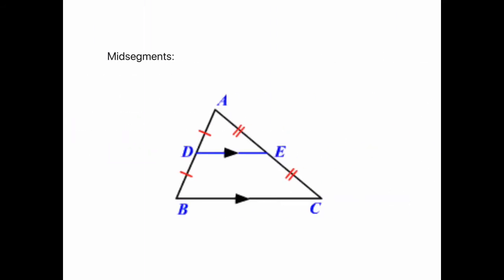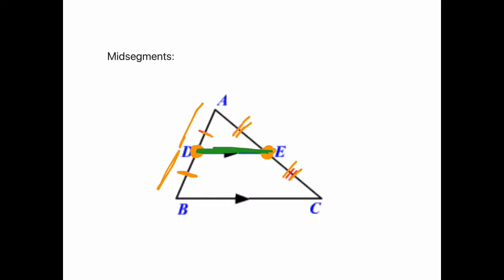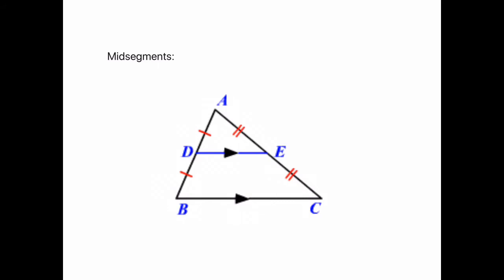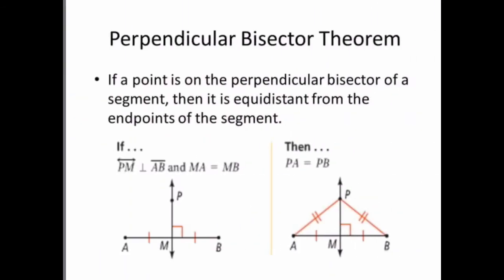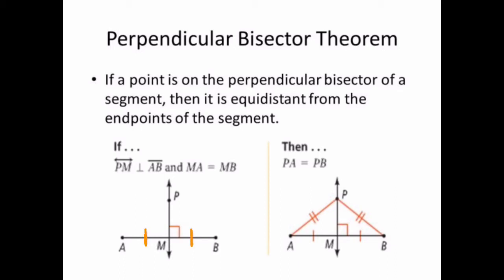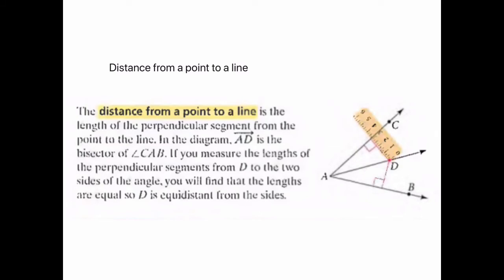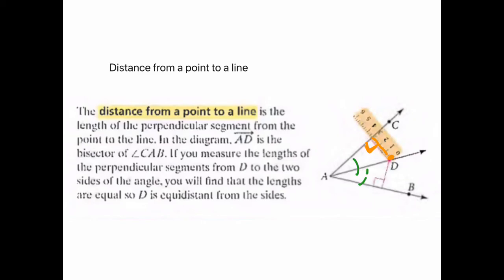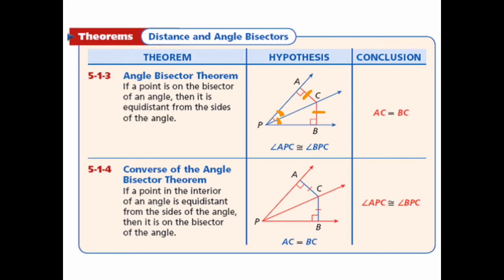Geometry Lessons 5-1 & 5-2